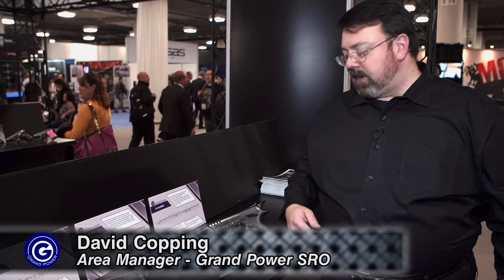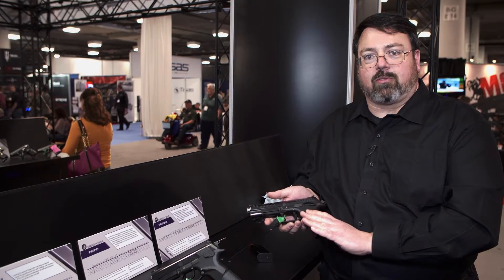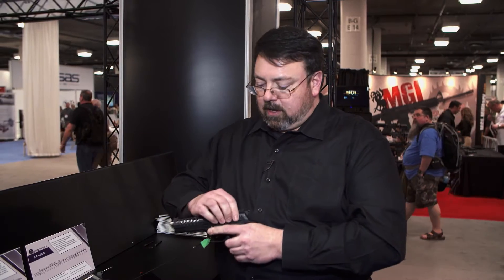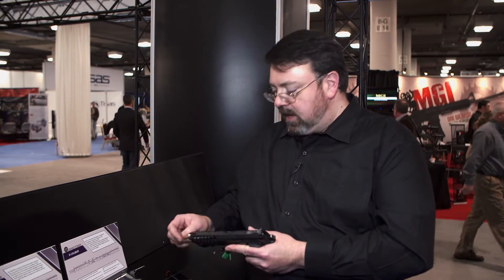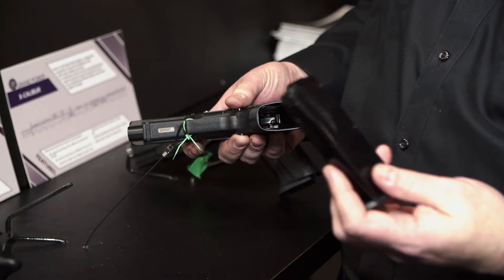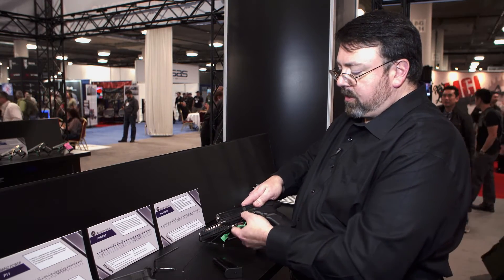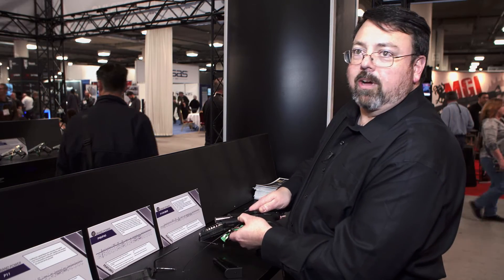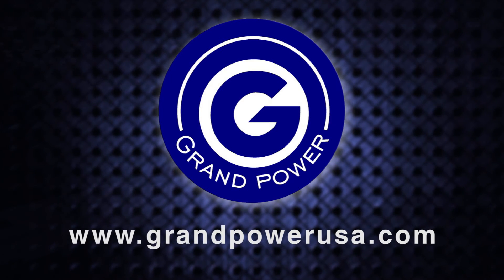SHOT Show 2015: Grand Power X-Calibur & P40/P45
Grand Power Area Manager, David Copping, showcases the new Grand Power X-Calibur 9mm and P40/P/45 models at SHOT Show 2015.